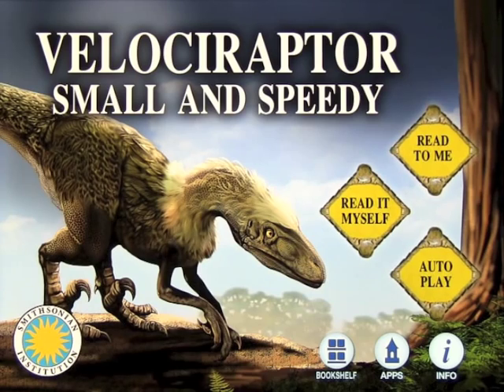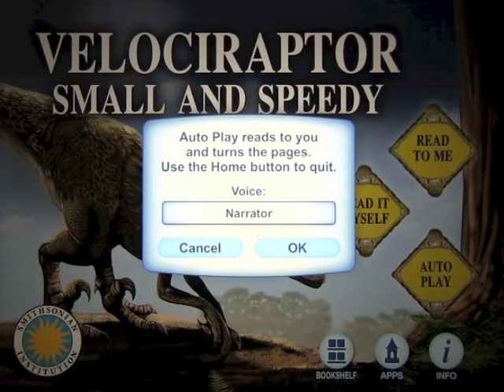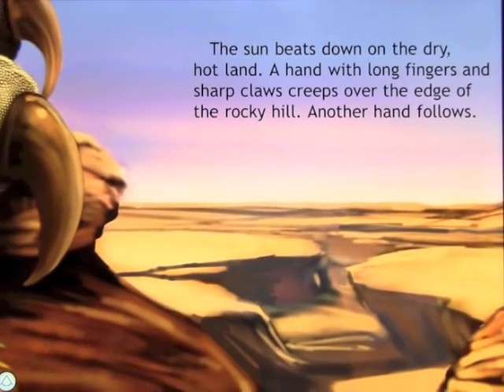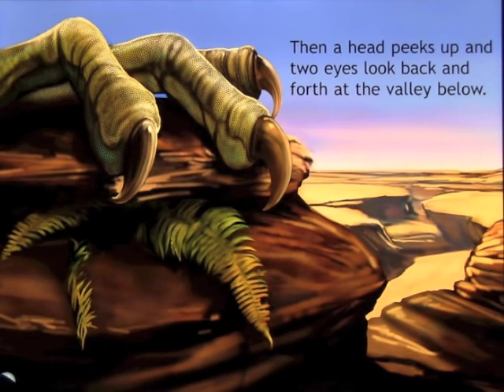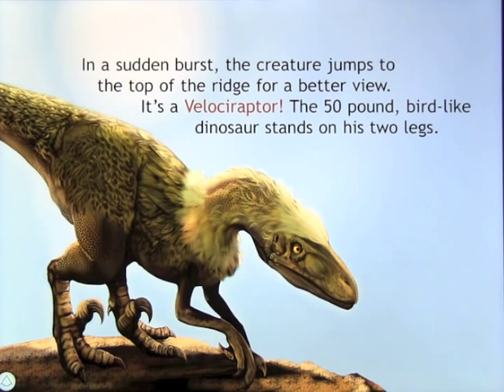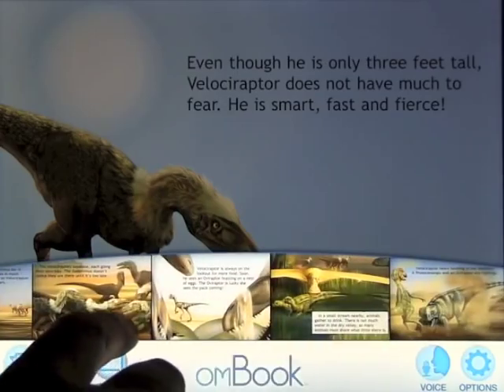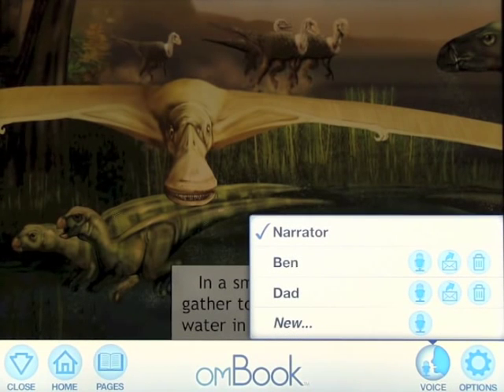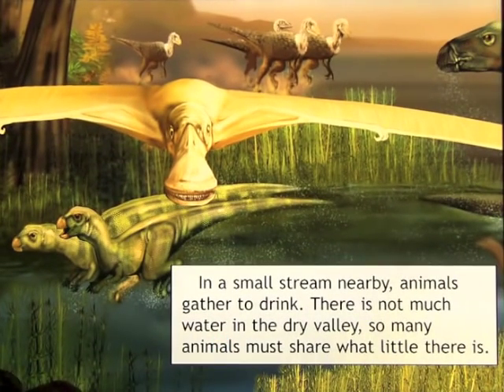Velociraptor: Small and Speedy.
Join Velociraptor and his band- fierce predators and some of the fastest runners in the land- in this exciting digital book app! Explore pictures, learn new vocabulary, and personalize the story with your own narration. Jump inside to see how none of the other creatures in the valley want to be near when the Velociraptors come around!